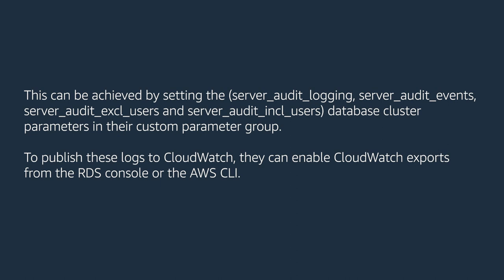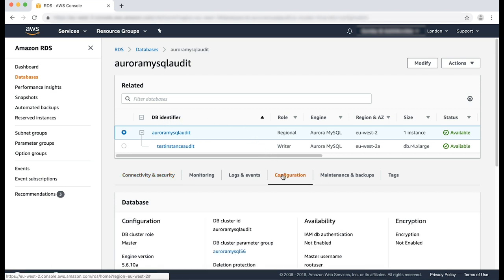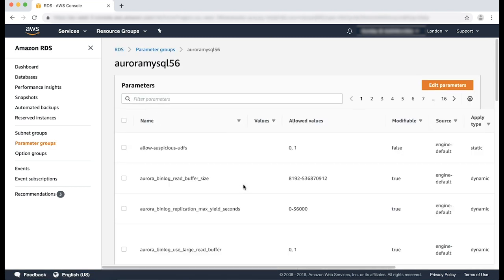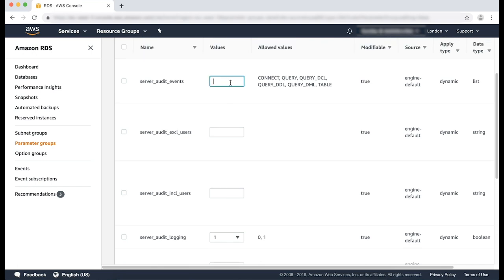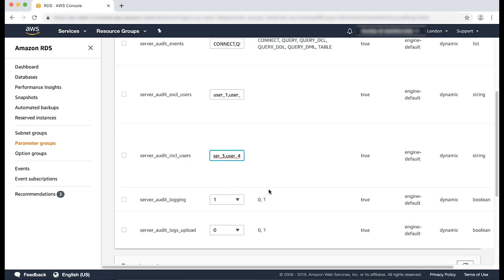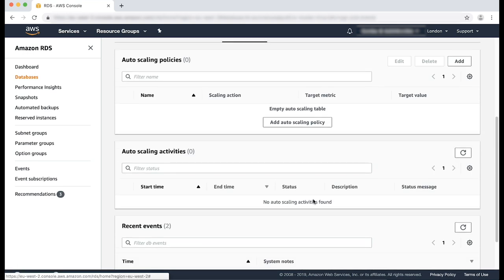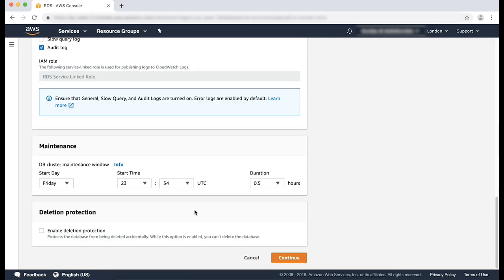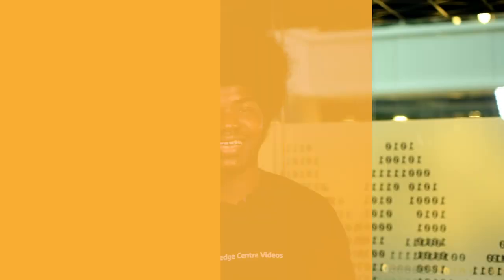How do I enable Audit logging for Amazon Aurora MySQL and publish the logs to Amazon CloudWatch?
For more details see the Knowledge Center article with this video
Sunday shows you how to enable Audit logging for Amazon Aurora MySQL and publish the logs to Amazon CloudWatch.